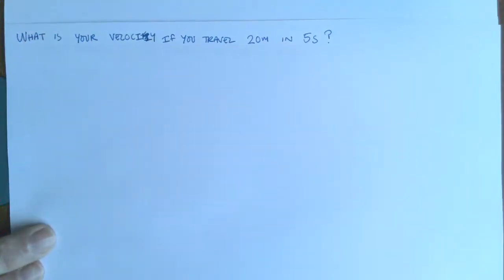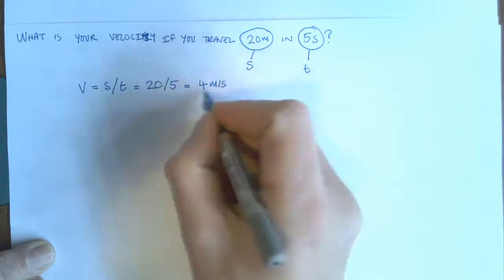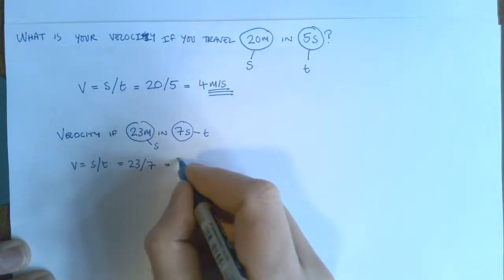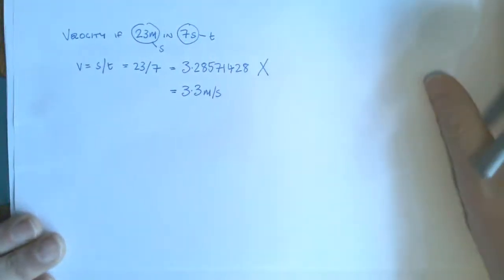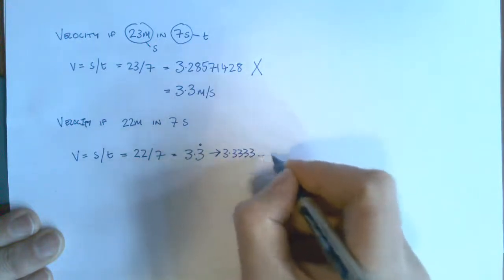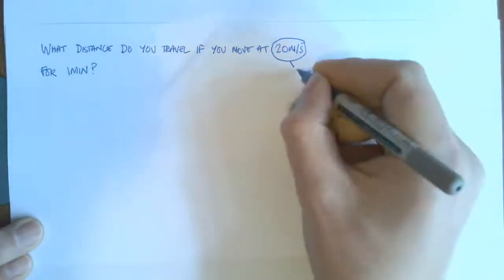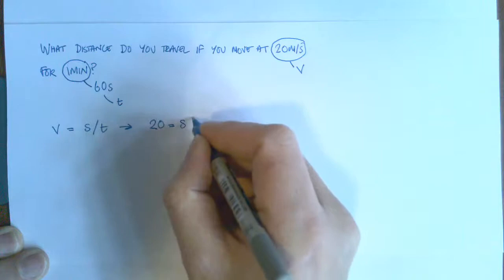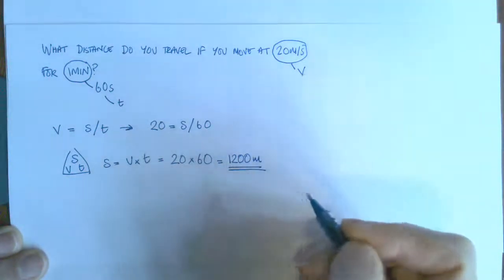AQA Physics Mr Wilko velocity examples